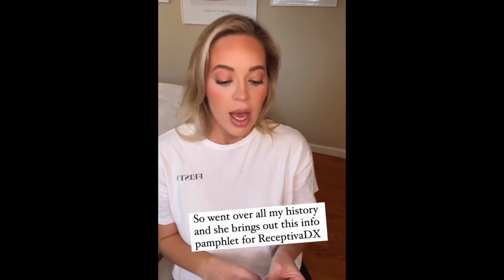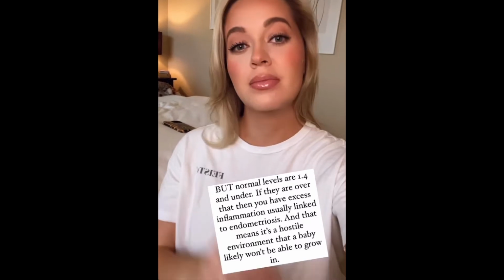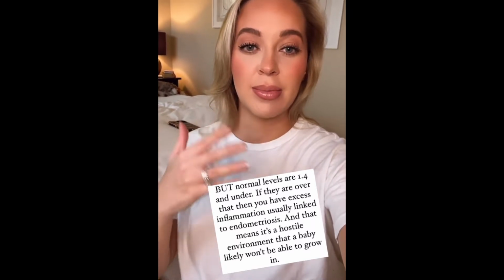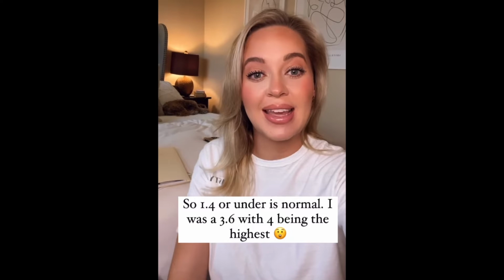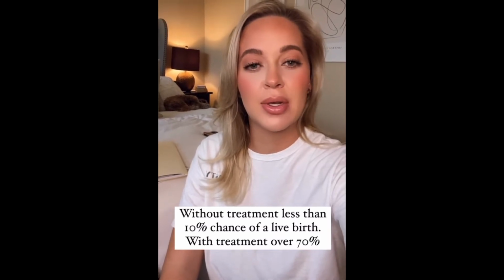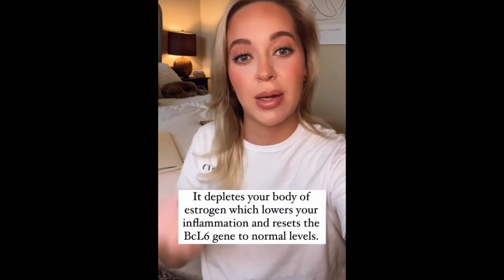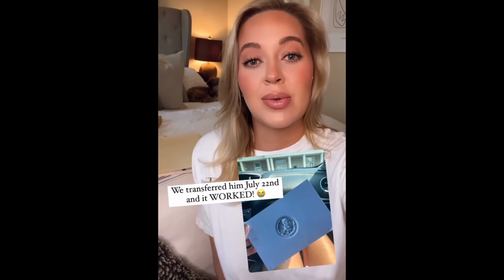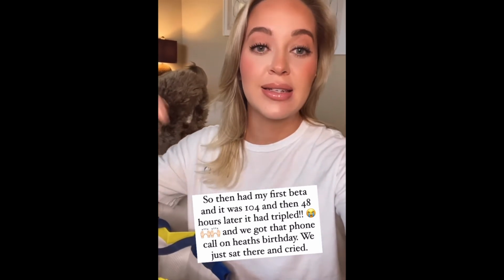Patient Testimonial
Instagram influencer Bailey Hawkins shares her fertility journey and how the  ReceptivaDx test was the missing puzzle piece that helped her conceive.